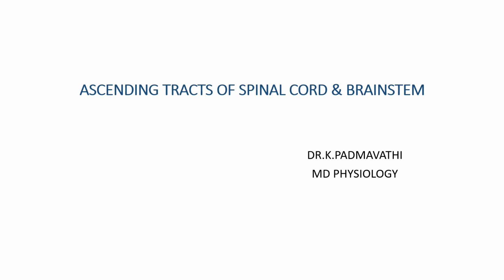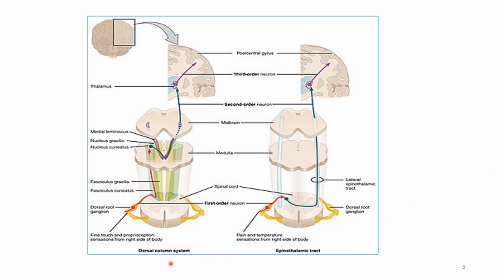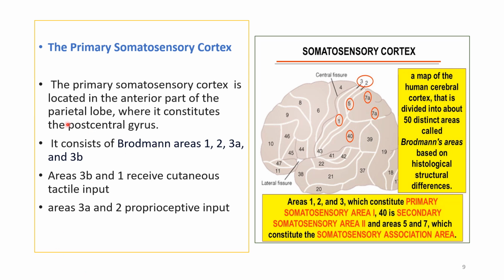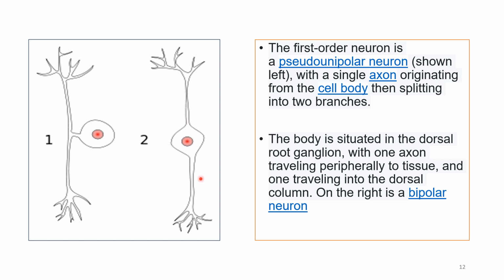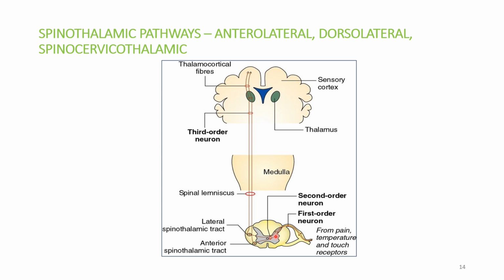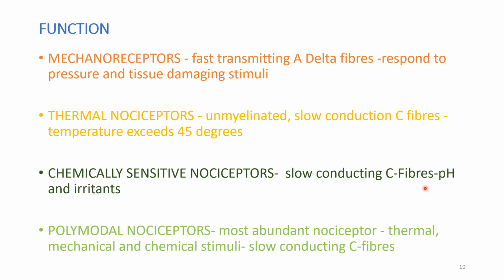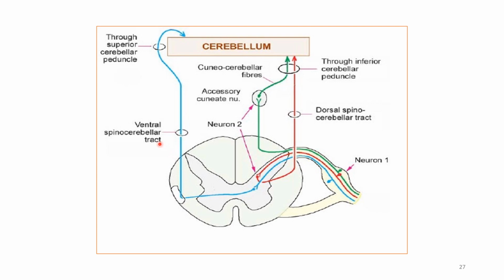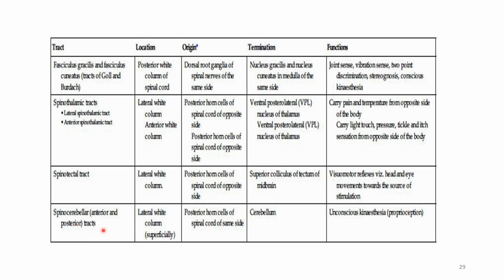ASCENDING TRACTS OF SPINAL CORD & BRAINSTEM